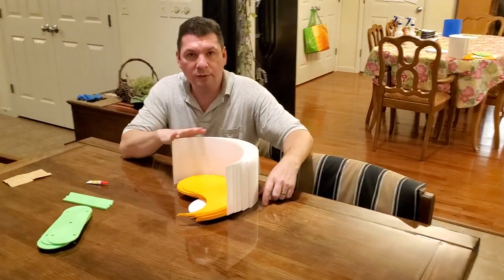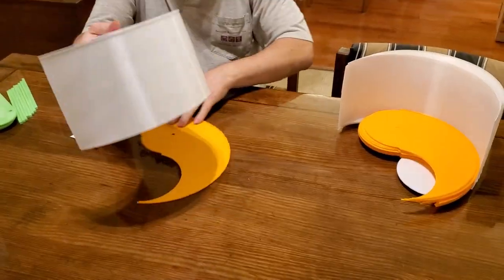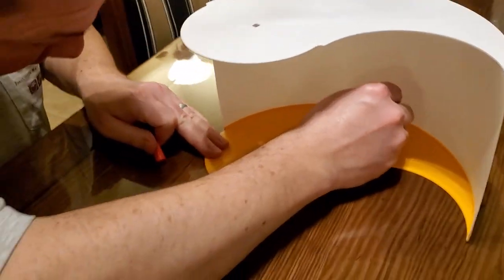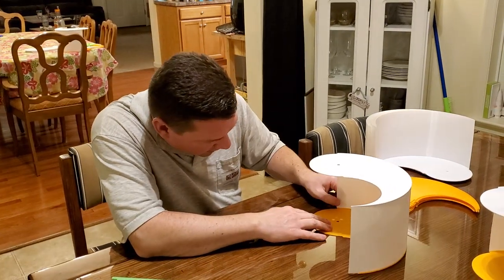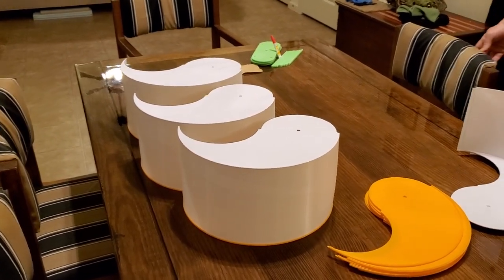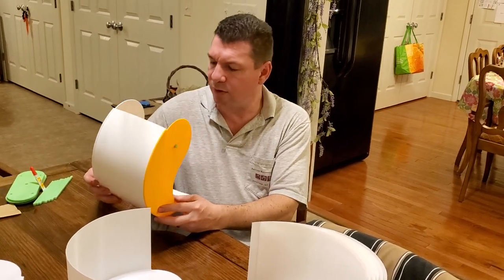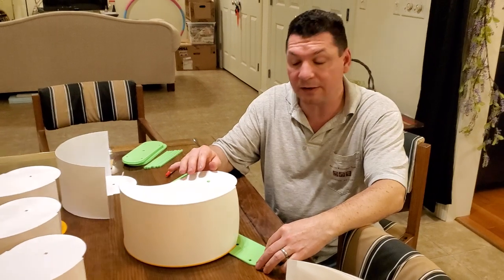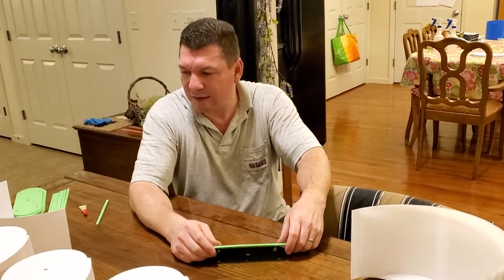Harmony Crowdfunding first look ...basic kit scoop assembly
Some of the first footage of what I believe to be good representations of the scoops which will be in the basic crowdfunding kit. Super easy to assemble. We'll include glue for you.